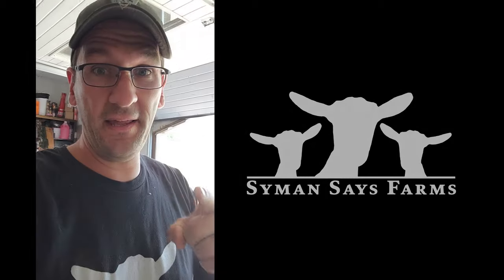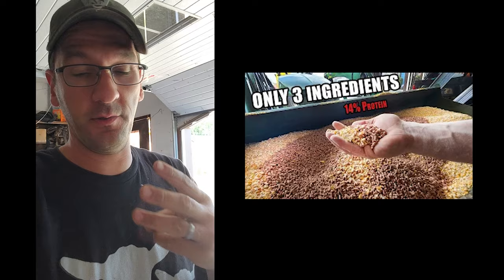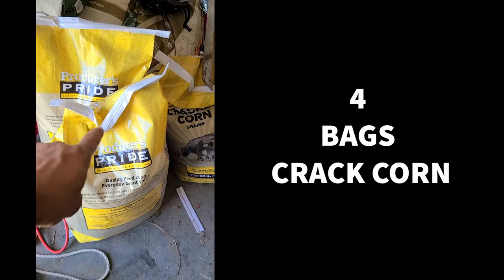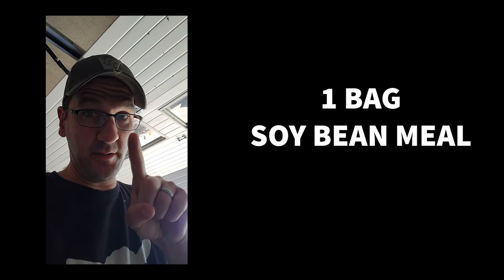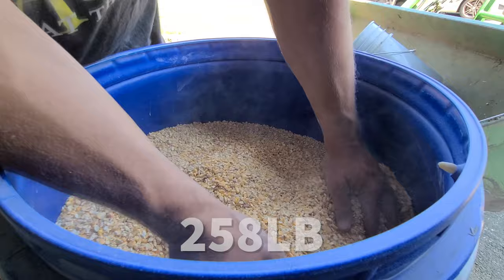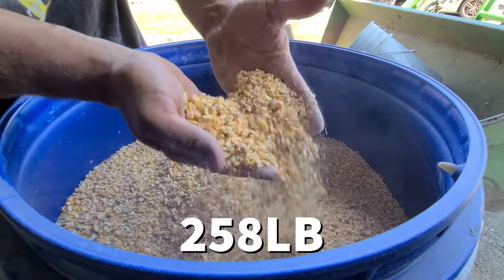HOW TO MAKE PIG FEED - SIMPLE FORMULA - UNDER 3MINS